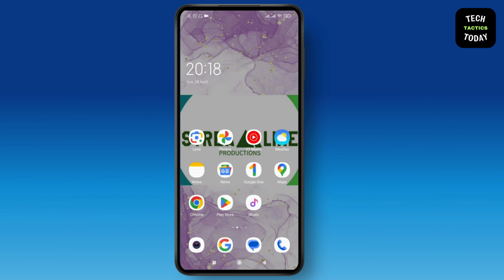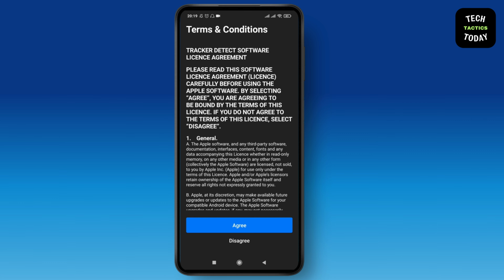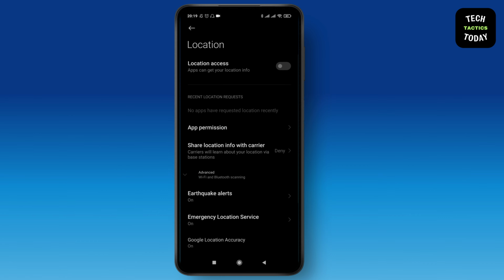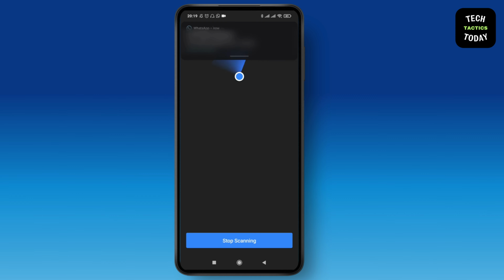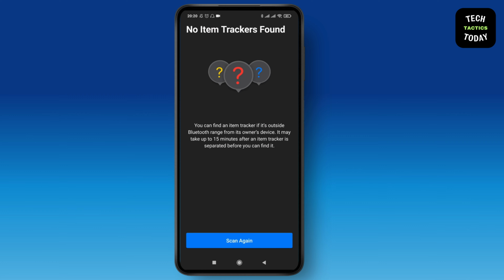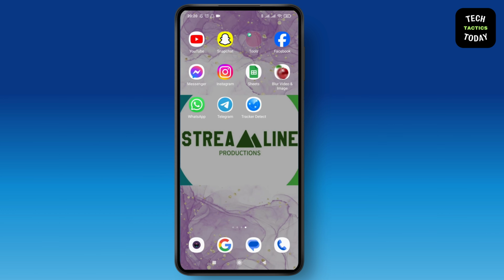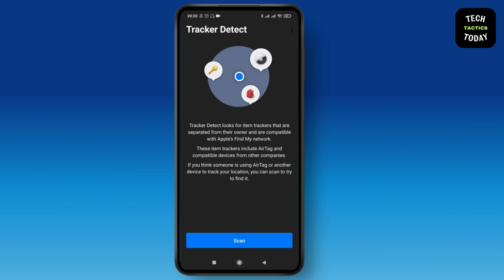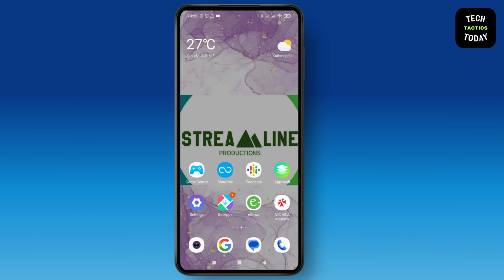How to Use AirTag on Android (2024)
Welcome to our step-by-step guide on "How to Use AirTag on Android"! If you're curious about using Apple's AirTag with your Android device or looking to track items with AirTag, this video is for you. We'll show you how to connect and use AirTag on Android, set up AirTag tracking, and make the most out of this powerful tracking tool. From pairing your AirTag with Android to using third-party apps, these tips will help you effectively track your items even without an iPhone.

In this video, we will show you:

How to use AirTag on Android
How to set up AirTag with Android
Tips for tracking items with AirTag on Android
How to connect AirTag to Android devices
How to use AirTag without an iPhone